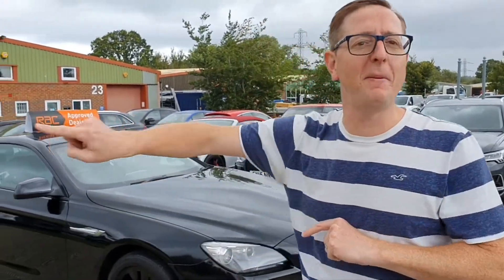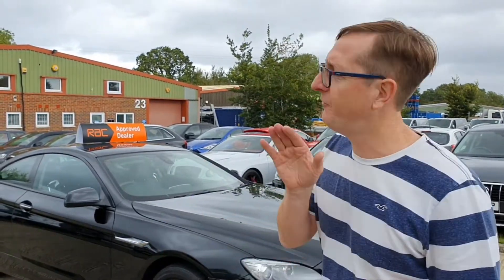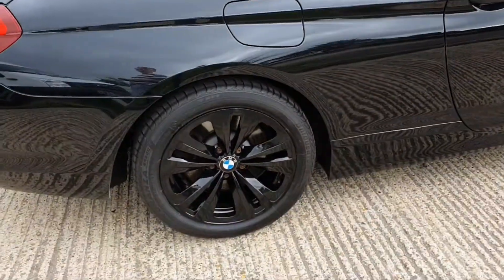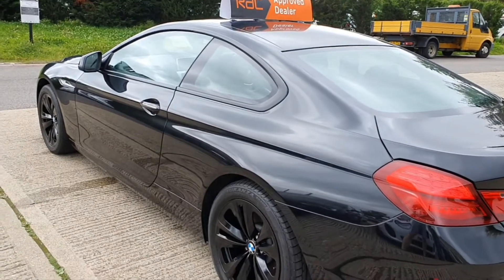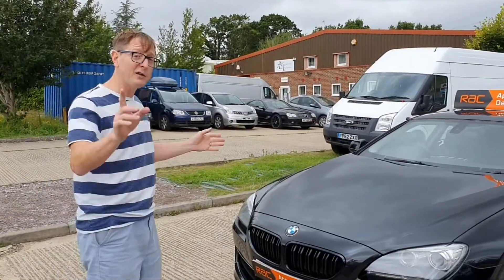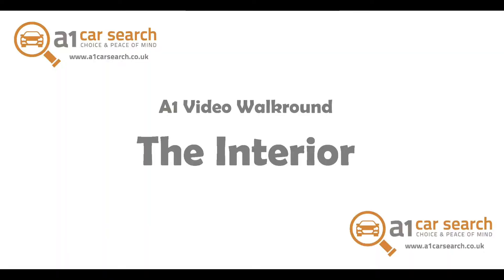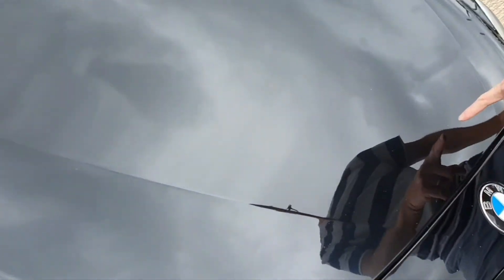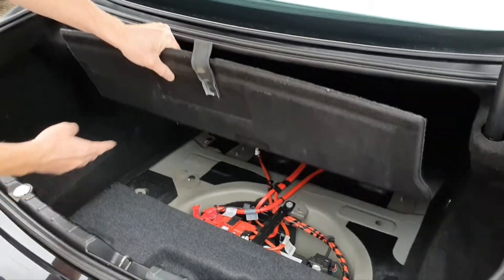2011 BMW 640d Coupe 3.0 Twin Turbo, 85000 miles, full history, amazing spec and super fast